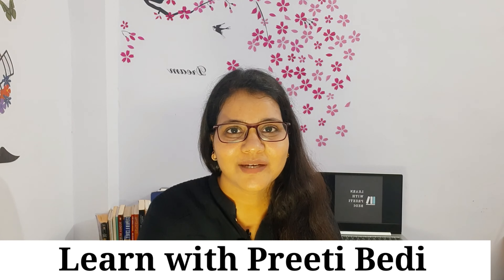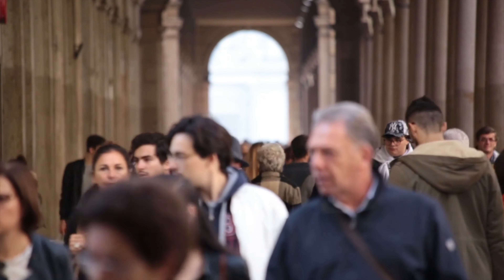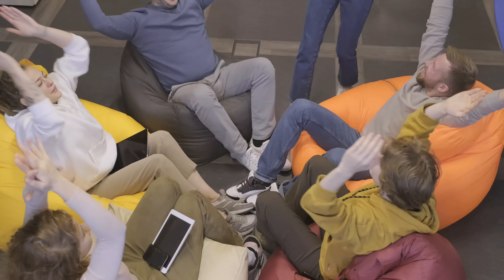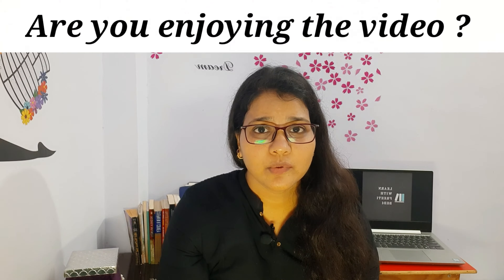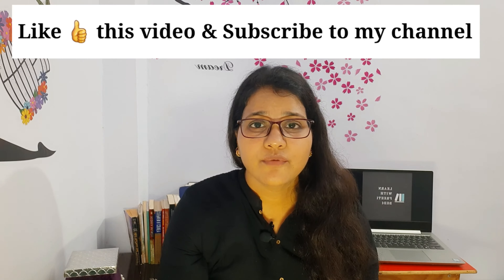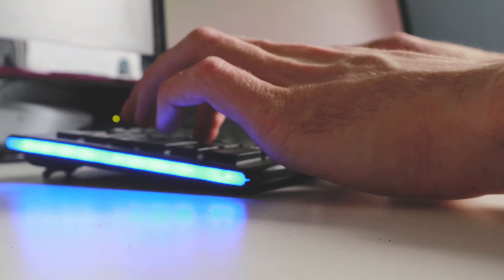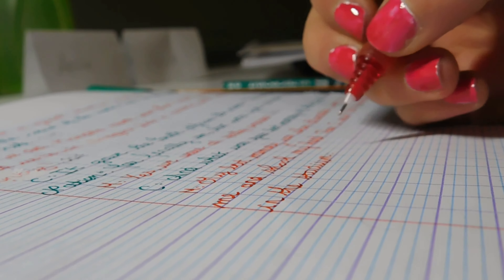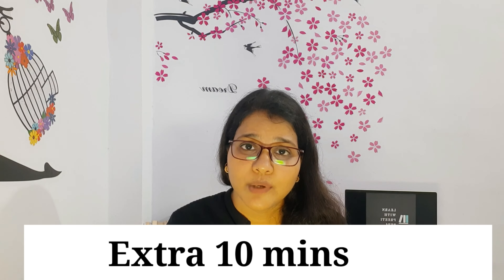IELTS Test Computer Based 🖥️ vs Paper Based in 2022 | Computer Delivered Ielts vs Paper Based Ielts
Computer Delivered Ielts vs Paper-Based Ielts: Are you confused between IELTS Computer-based Test or Paper Based Test? Do you want to know the difference between these two?

This video gives an overview of the differences between the two exam patterns - Computer-Based IELTS vs Paper-Based IELTS.
Leave your IELTS related queries in the comments and I will respond to each query.

Ever since IELTS has introduced the Computer-delivered exam, most people are in a dilemma to choose between the two - Computer delivered test or Paper based test.

Watch the video till the end and I hope after watching this video you'll be able to choose which exam to take depending on your convenience.

PRACTICE is the only KEY to scoring high in IELTS.
Keep practicing!!